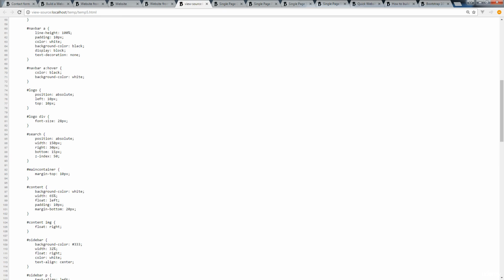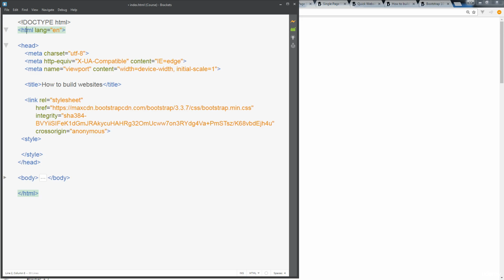006 What is html css and javascript Web Development Course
Hello Guys, Welcome to my channel in this course i'll show you how to  develop a website so in order to learn please subscribe to my channel and watch all the playlist to learn it step by step with proper instructions good luck.